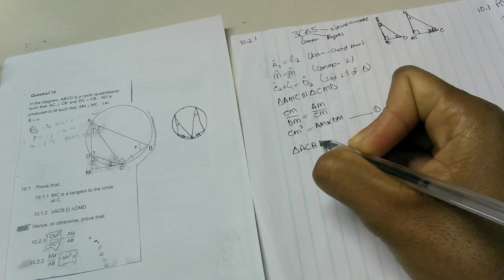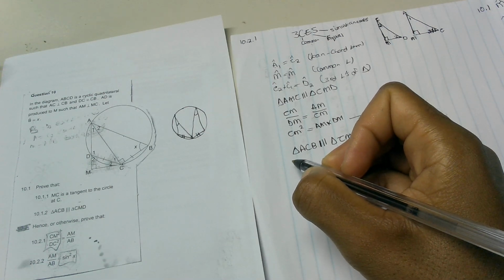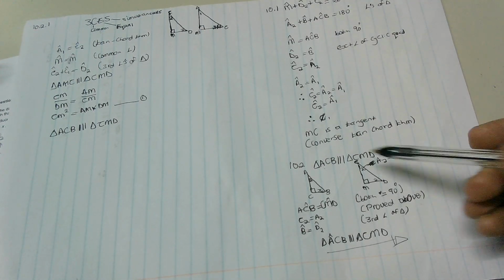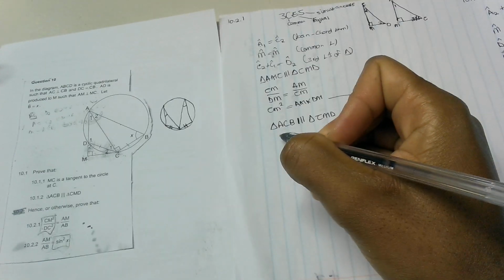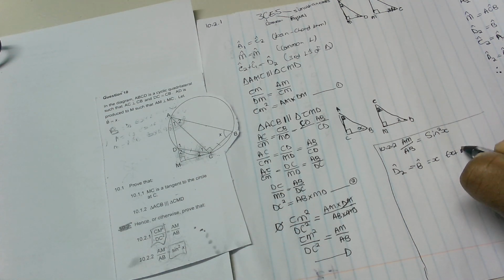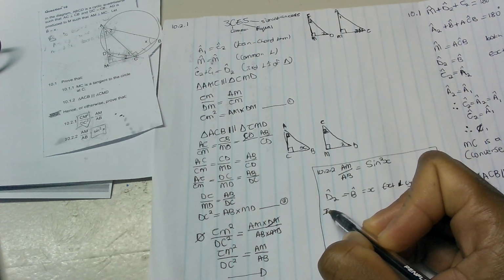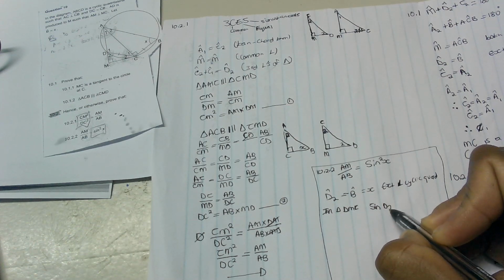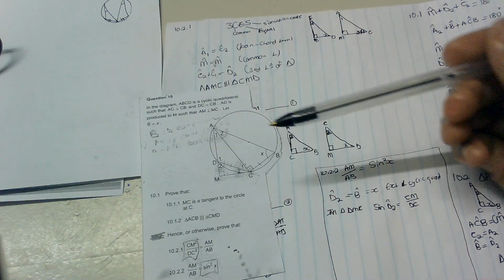euclidean geometry tricky question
master math and science